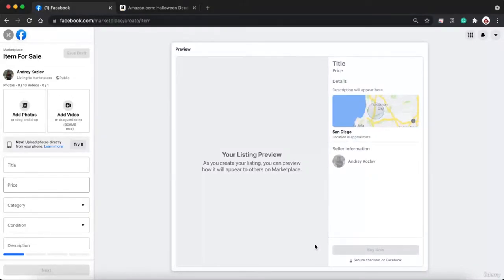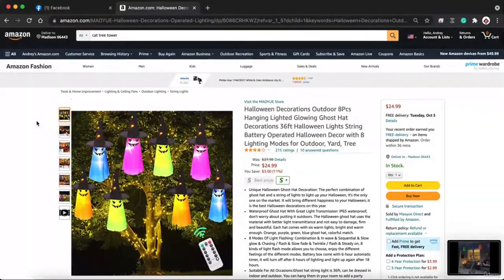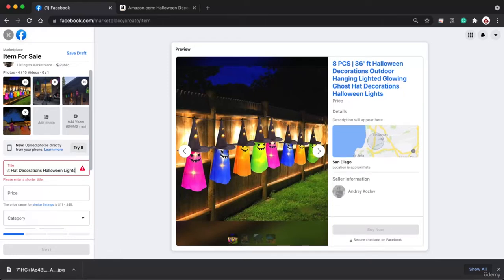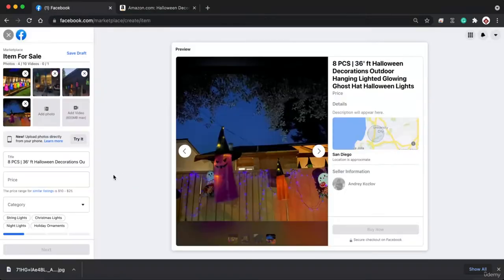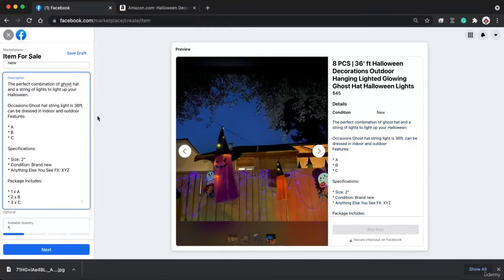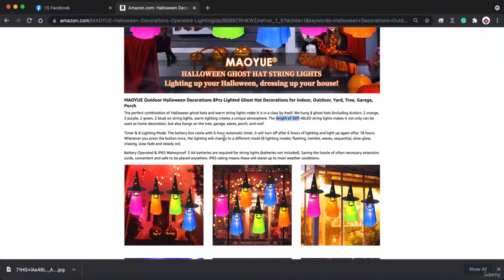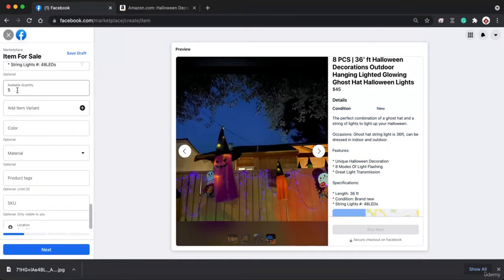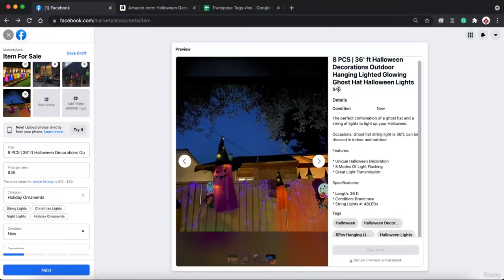Creating a Listing That Sells Live Example